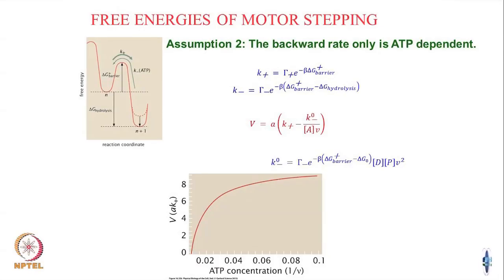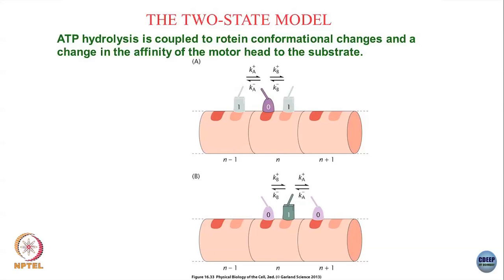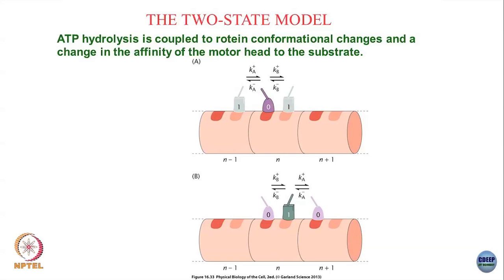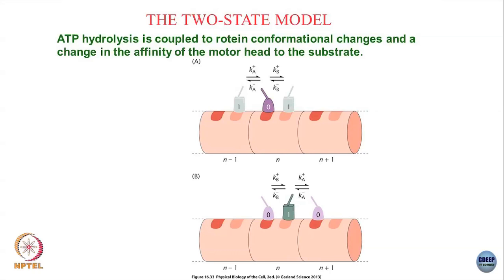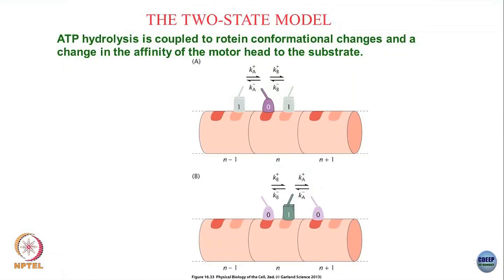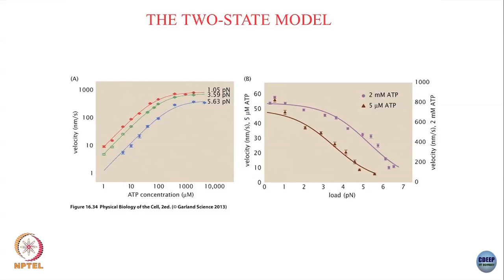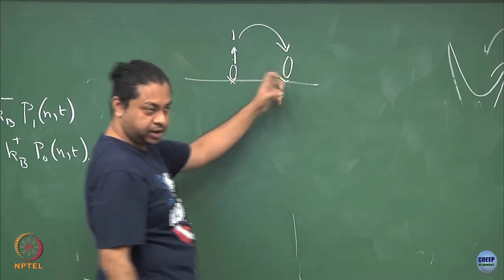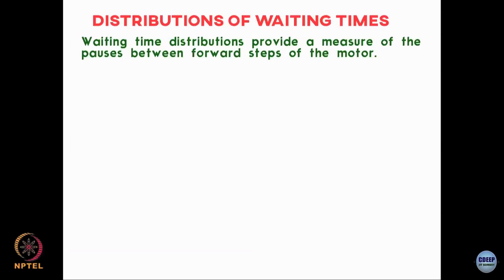Lecture 53: Two state models